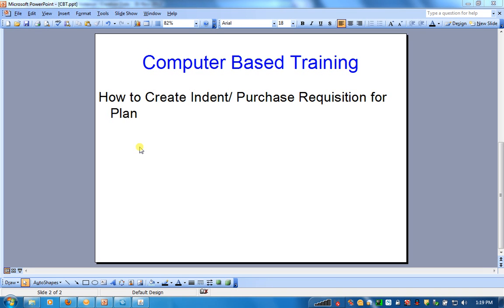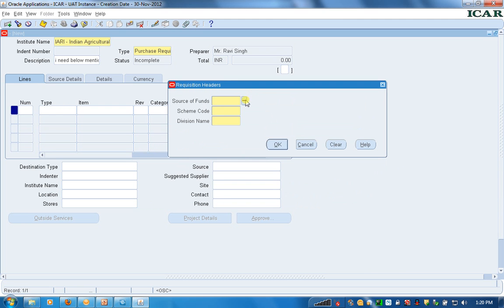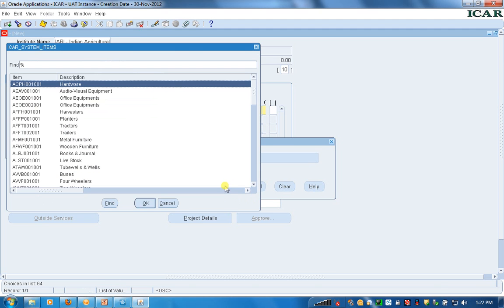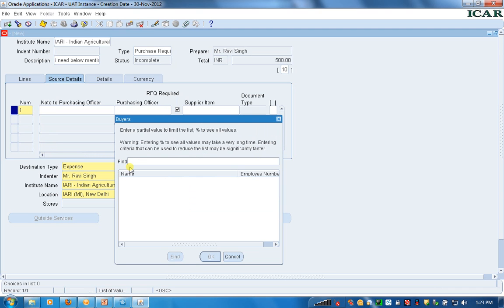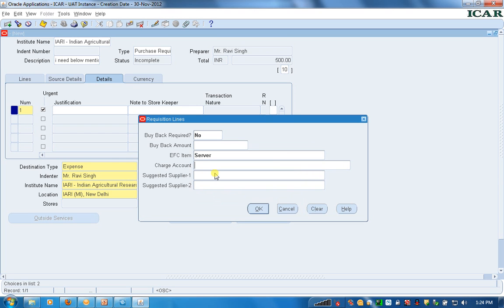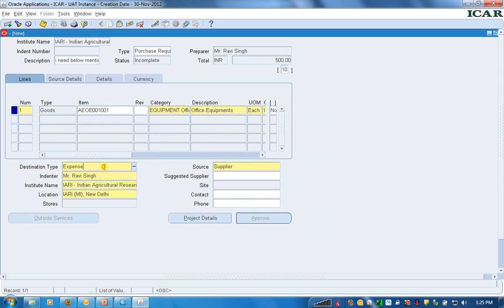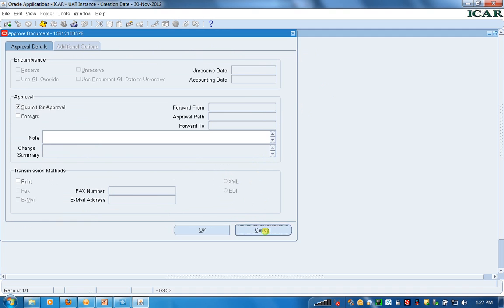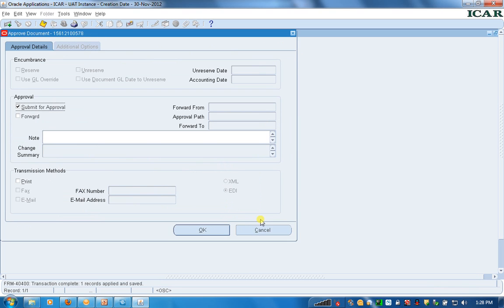Indent Creation for Plan